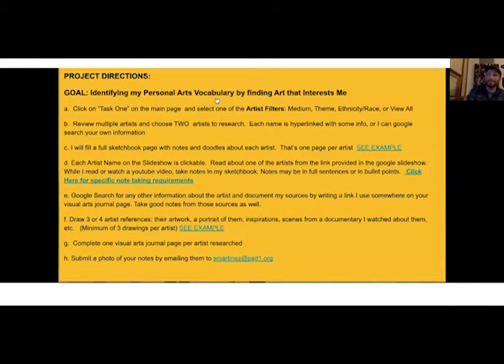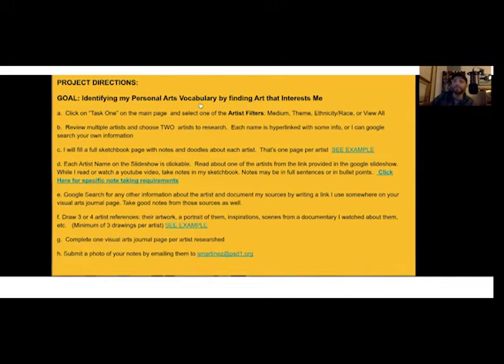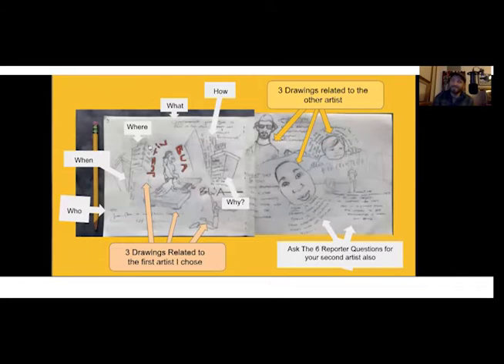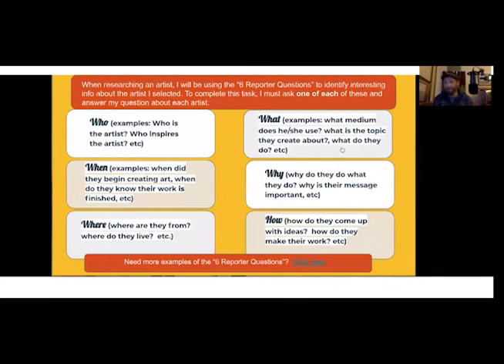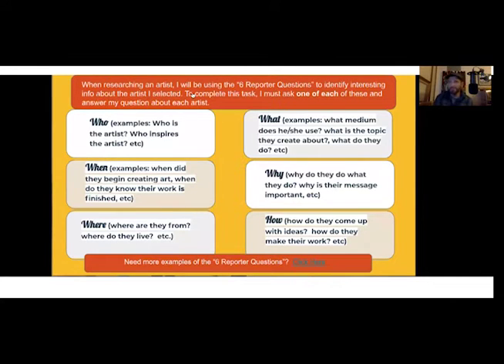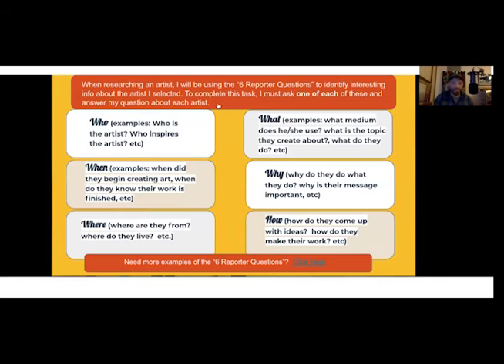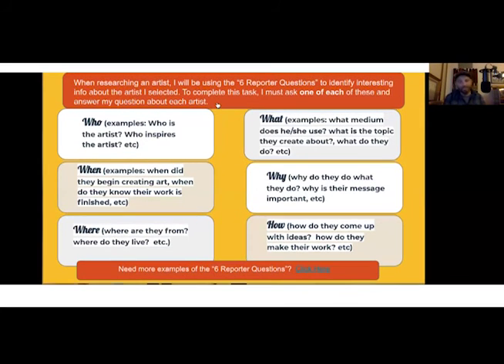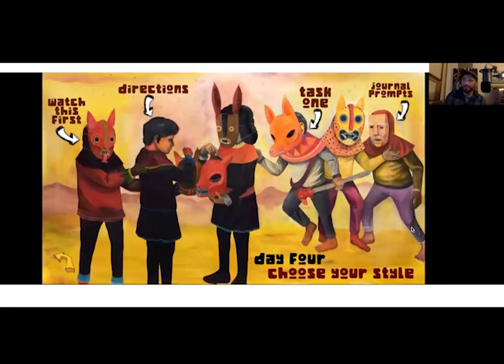Choose Your STyle: Directions